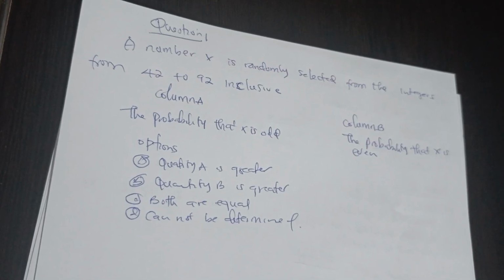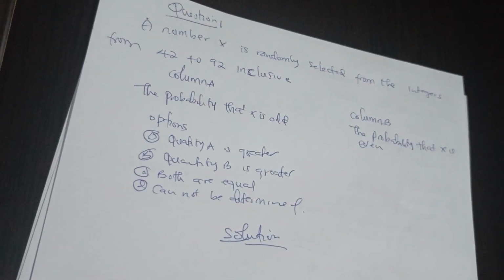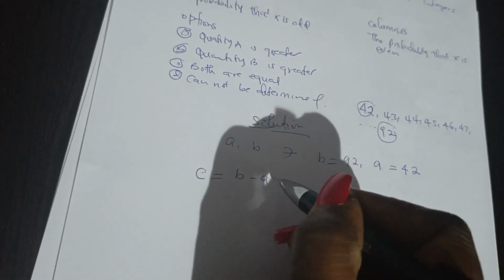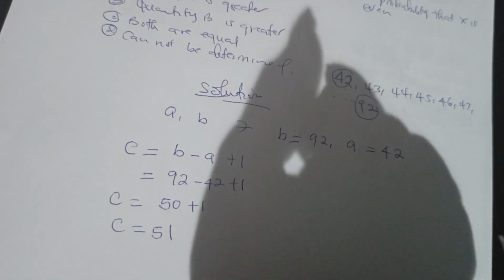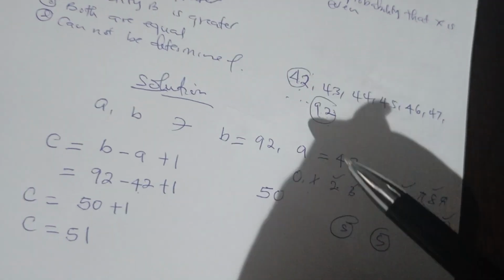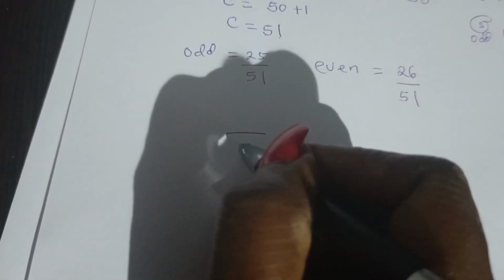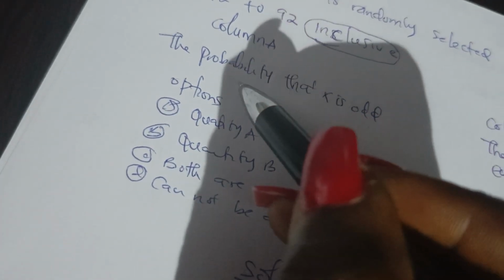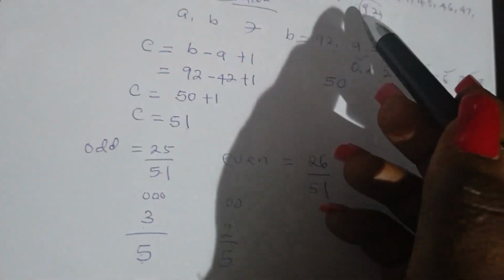gre quant tricks: Magoosh practice questions